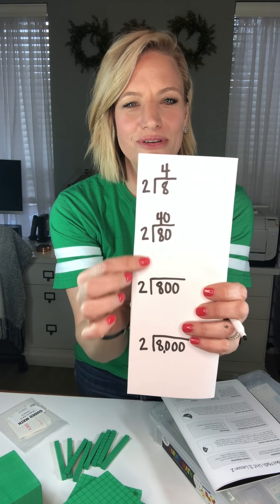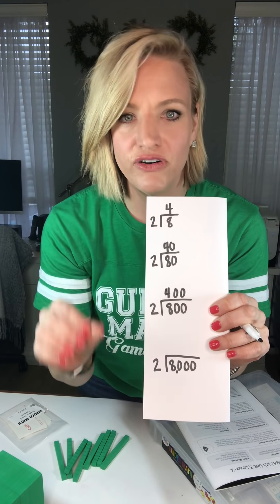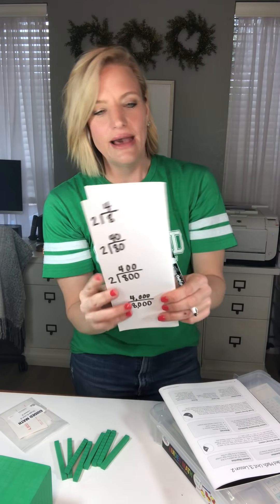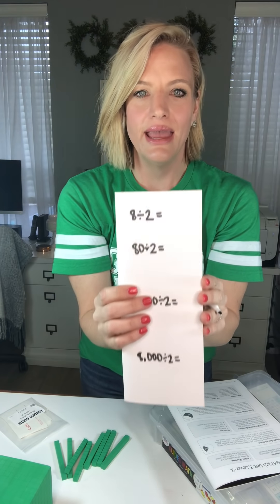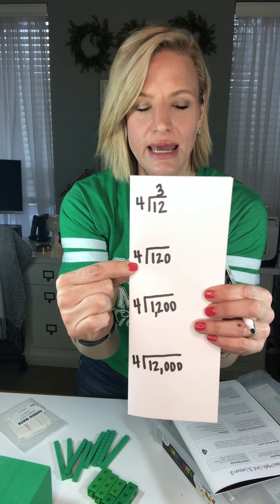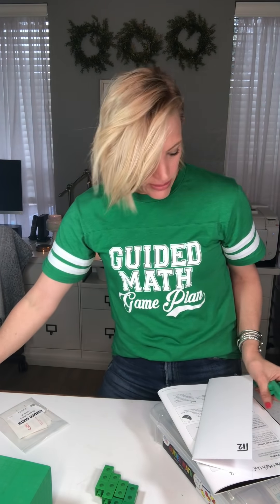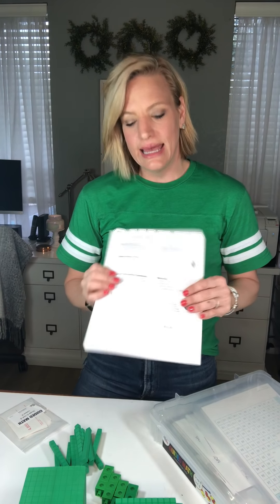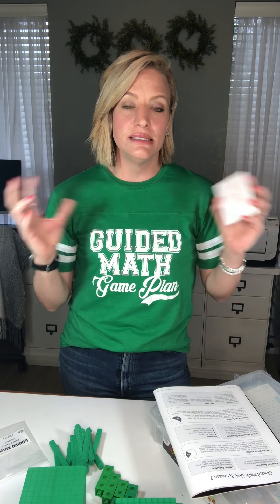The Math Mini-Lesson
Take a closer look at a math mini-lesson in the guided math structure.  What is the focus of this whole group time?  What do we want to be sure to cover that is different than the small group lesson?  Compare the math mini-lesson to the traditional whole group lesson. Guided Math by Reagan Tunstall provides the solution to guide students effectively through the math standards in the guided math structure.
Reagan Tunstall
Tunstall's Teaching Tidbits